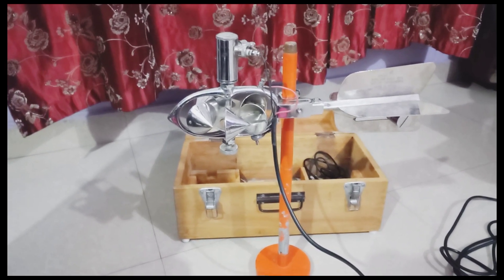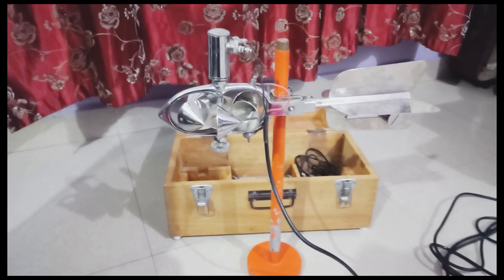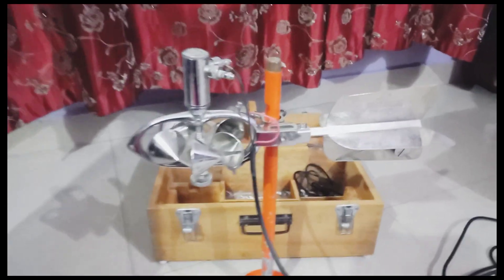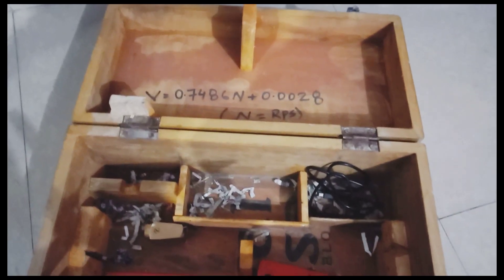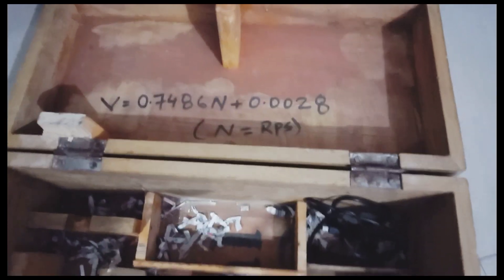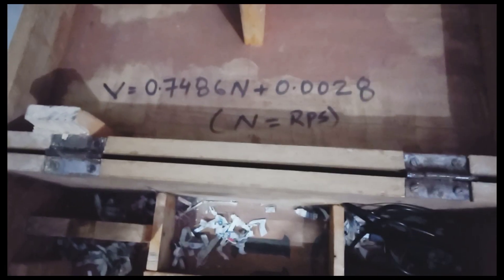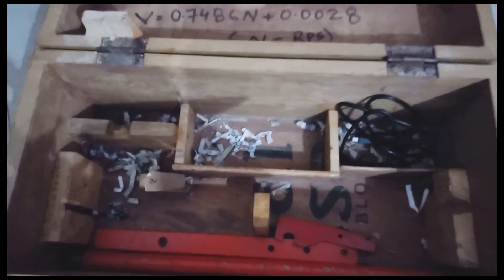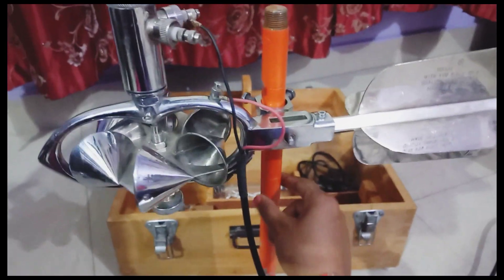Flow Velocity measurement from current meter